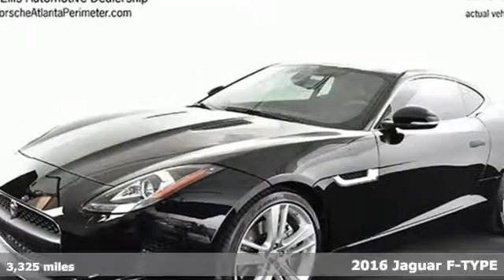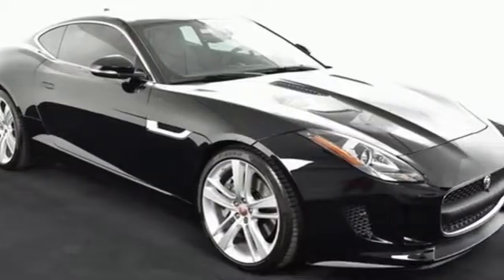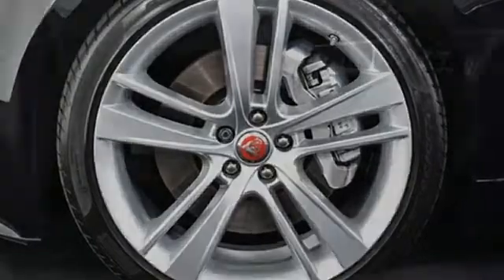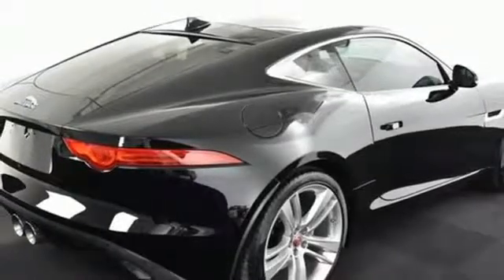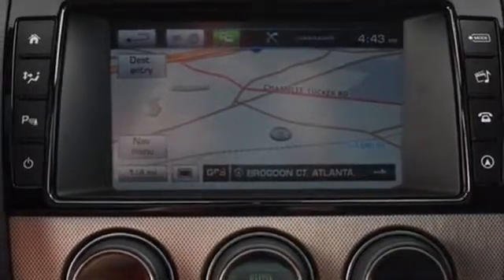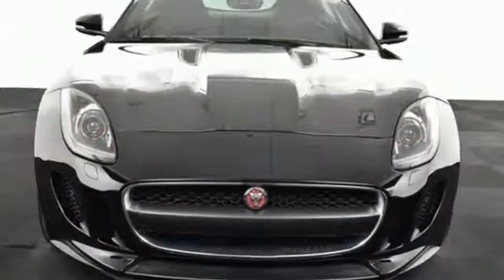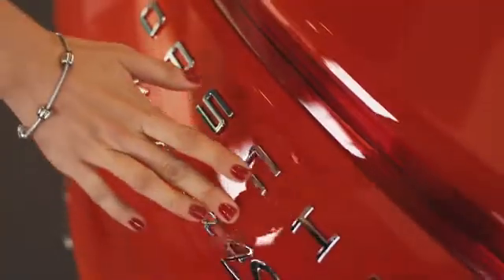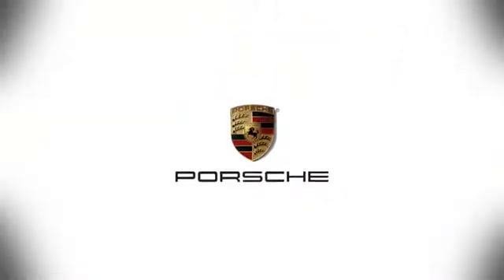Used 2016 Jaguar F-TYPE Atlanta Alpharetta, GA P13793A - SOLD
Year: 2016
Make: Jaguar
Model: F-TYPE
Trim: Base
Engine: 3.0L V6 DOHC 24V Supercharged
Transmission: 8-Speed ZF Automatic with QuickShift
Color: Black
Interior: Jet
Mileage: 3325
Stock #: P13793A
VIN: SAJWA6AT9G8K34783
Interior stitching in Jet, "Premium + Vision" package (heated seats and steering wheel, front and rear parking radar, rear camera, Blind Spot Monitor, automatically dimming exterior door mirrors, dual automatic climate control, power tailgate, garage door opener), 20" Cyclone alloy wheels in silver. We look forward to hearing from you. Advertised price includes $599 Dealer Service Fee.

Address:
4006 Carver Drive